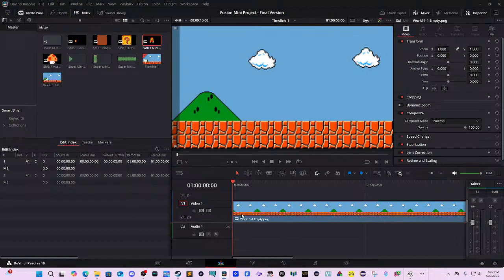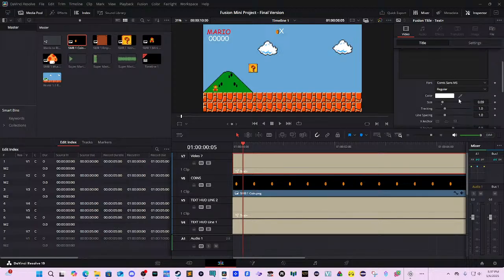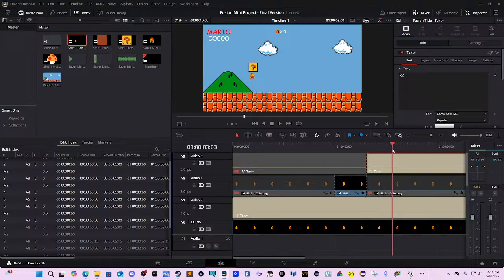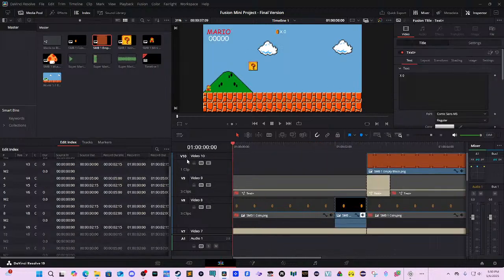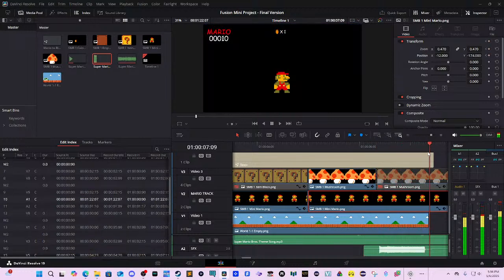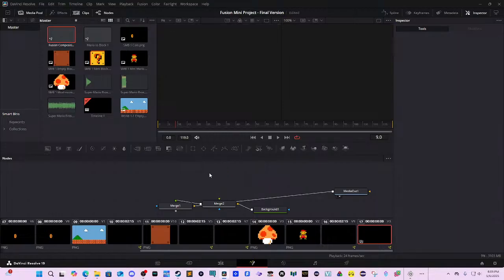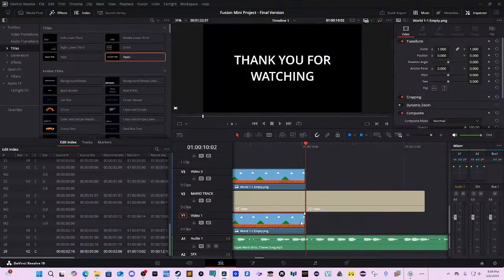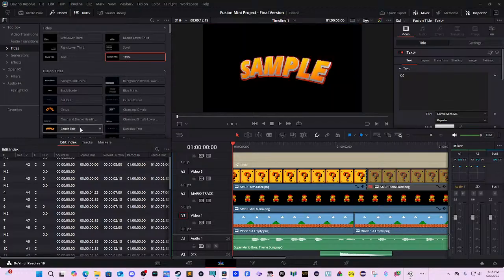Learn Davinci Resolve : Final Beginners Project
We will now take what you have learned over the last few lessons, and create our final beginners project. We will be doing an animation consisting of fusion, color, and fairlight. For this one, We will be making a Mario animation

(Get 19 at the moment as 20 is still in beta and may crash during use)

Further Reading: Avatar The Way of Water Color Graded in Davinci Resolve

What You Will Learn in this lesson:
Use everything you have learned in this series to create your very own animation.

NOTE: All tutorials for Davinci Resolve on this channel will focus on the free version of Davinci Resolve. There is a Studio Version ($295 one time ), but is reserved for those who want beyond the basic package, those who want to use the new A.I tools, and those who want to do this stuff professionally . The basic package already has plenty of stuff including no watermark, and no monthly fee.  IN addition, we will also be using version 19 as version 20 is currently in beta and has crashed for me quiet a bit.

PHOTO IN THUMBNAIL CREDIT:
Myself, I took this photo during my vacation in France just last year. We were upgraded to a suite room after the last user of the original room did not take out the trash. This was also when the soccer tournament was going on